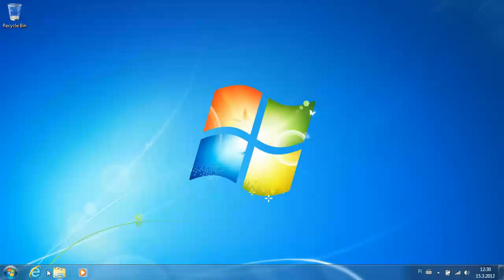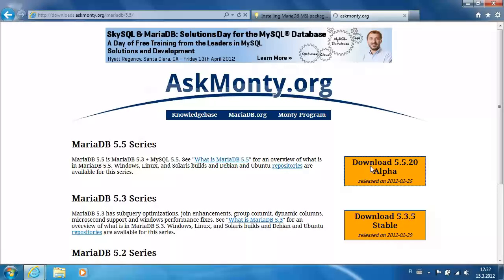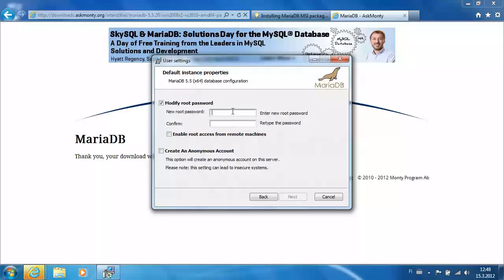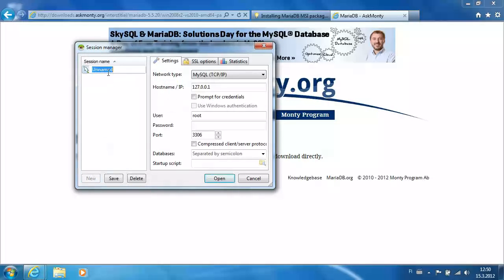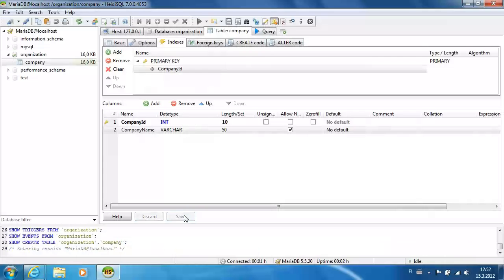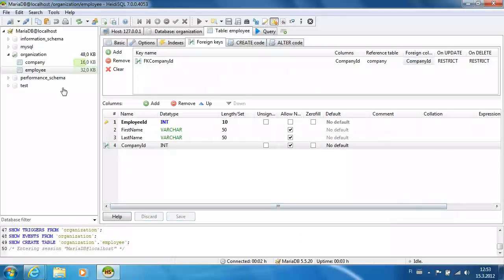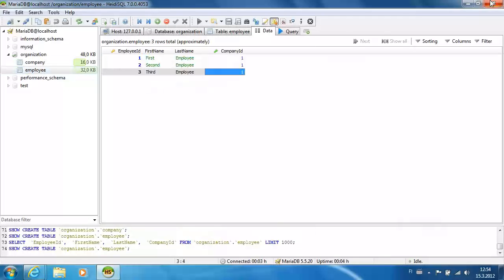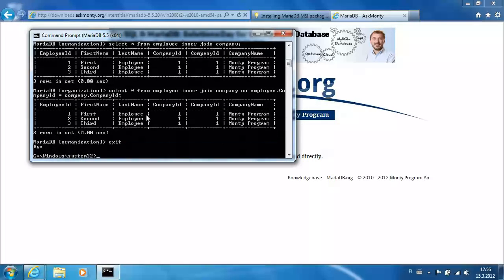Installing MariaDB on Windows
A screencast demonstrating the MariaDB Windows installer.

(I recommend watching it in full screen 720p, so you can see the details.)

Acknowledgements:

A big thanks to Vladislav Vaintroub, MariaDB's Windows guru, and to Rasmus Johansson for help with the screencast.